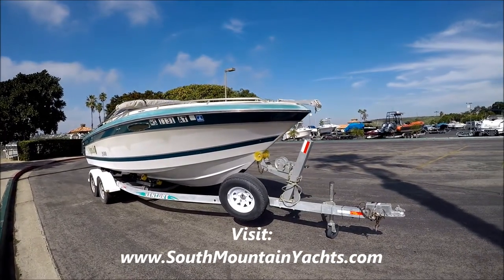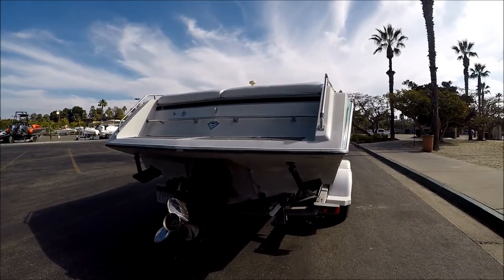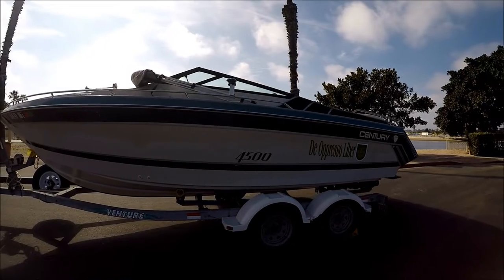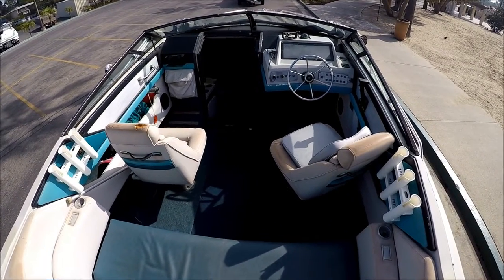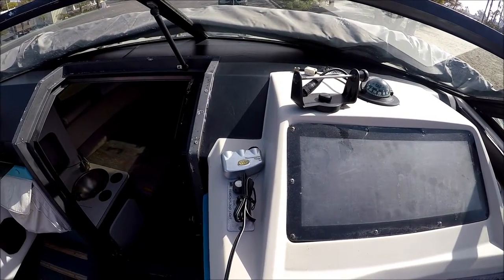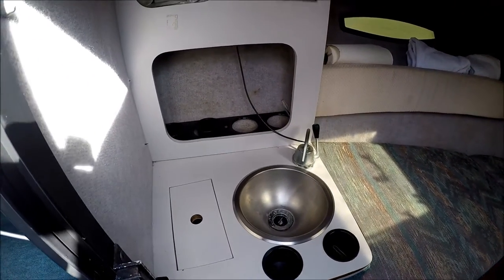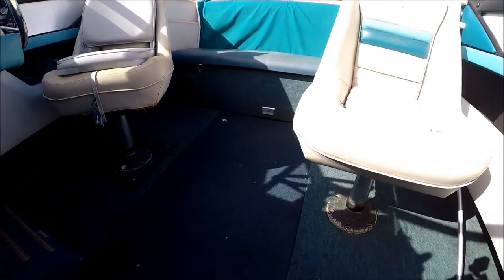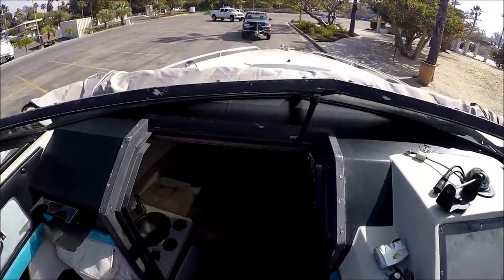Century 4500CLX 23 Cuddy Cabin Tour by SMYYACHTS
Are you looking for a bargain? Then check out this 1989 Century 4500CLX Cuddy Cabin boat on a tandem Axle Galvanized trailer included in the "ASKING PRICE"! (Check for price and availability). "De Oppreso Liber" has a history, but it's unknown as she's been left in our storage lot, unused and unloved for a while.
She's been stored with a full cover and has batteries dated 8/18. The Mercruiser 454 engine starts and runs (493 hours on the meter) and the Bravo 1 drive shifts nicely.
The cockpit has dual seating with a bench. A bimini  gives sun protection. There is a typical cuddy cabin with a "V" berth that fills in for a sleeper or to get out of the sun. To port, a mini galley with sink and a porta potti to starboard.
She may need some "TLC" but the hull is solid and will buff out to shine like a new dime.